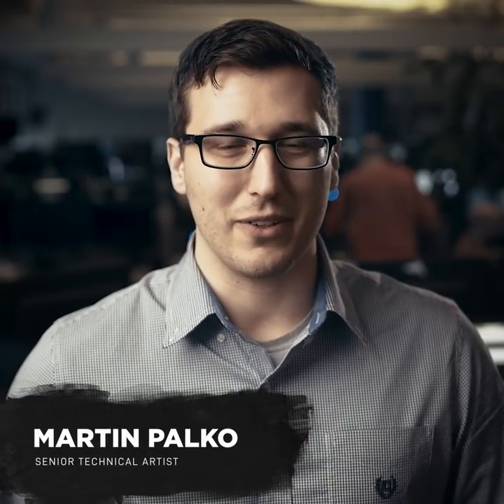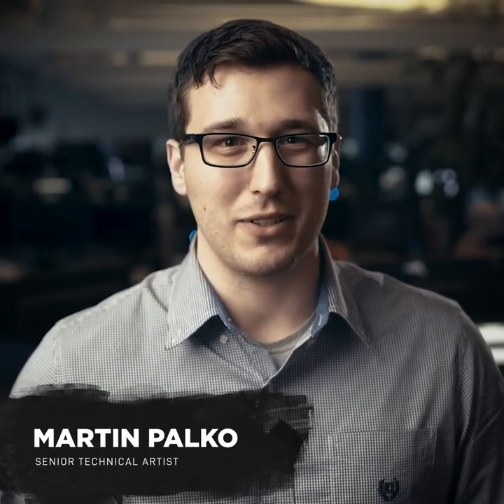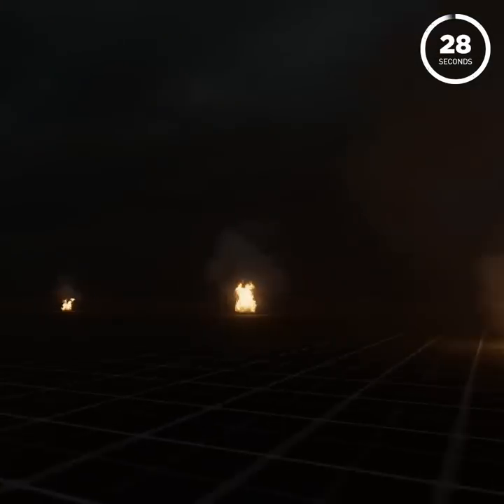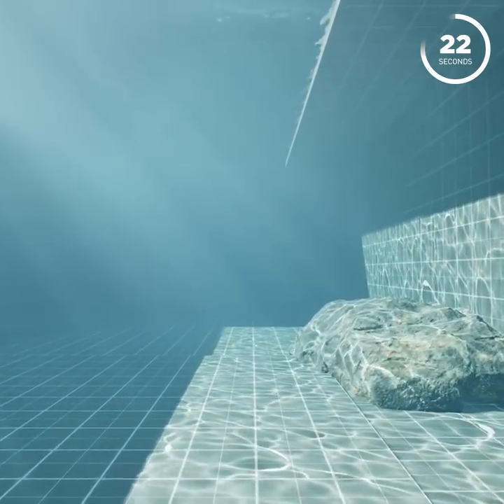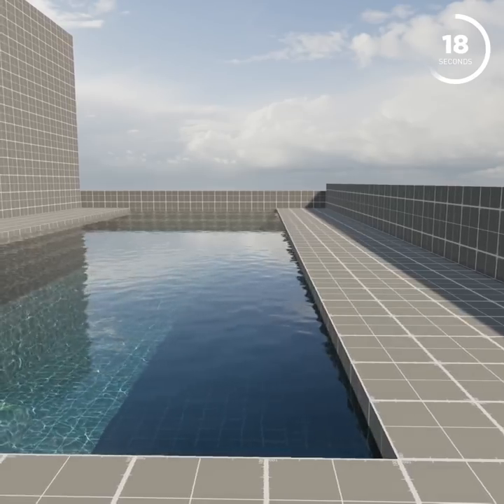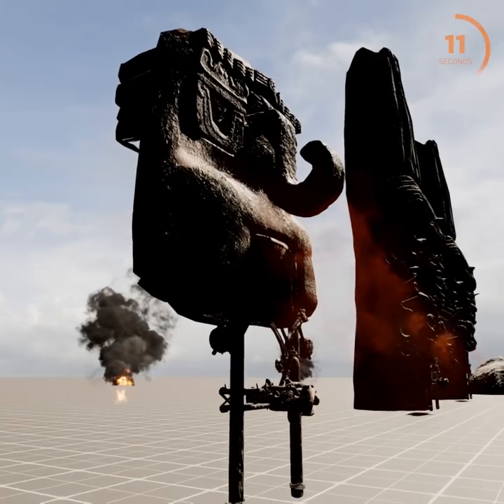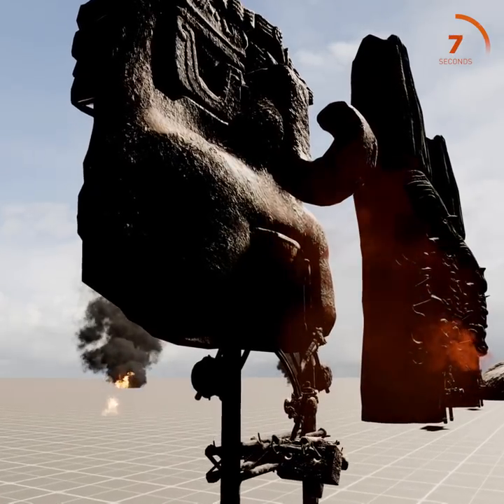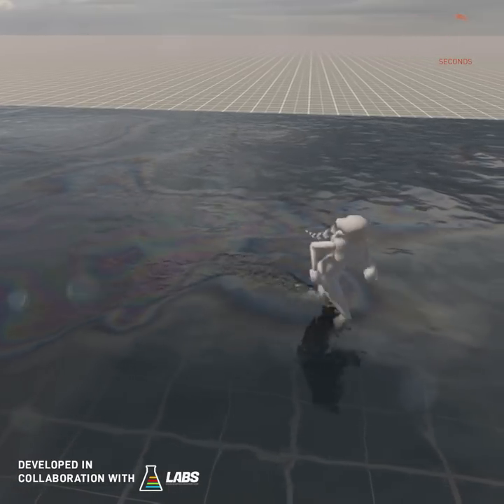Meet the Team: Eidos Montreal's Martin Palko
Meet Senior Technical Artist Martin Palko from Eidos Montreal and check out new visual upgrades that bring the world to life in Shadow of the Tomb Raider. Tune in every weekday leading to E3 for a special preview of what to expect from the show!